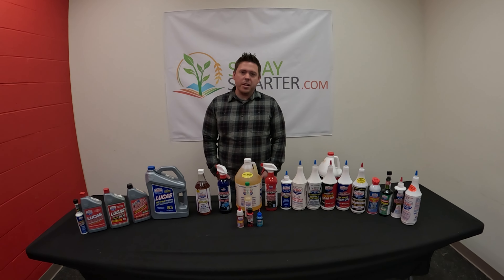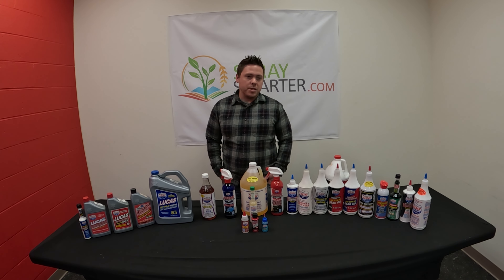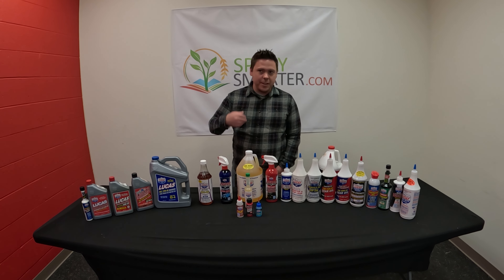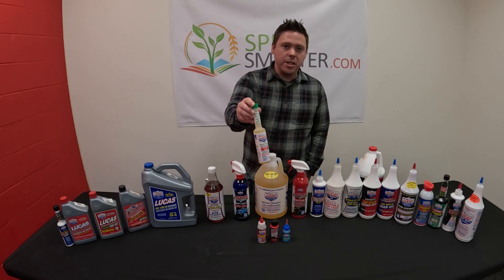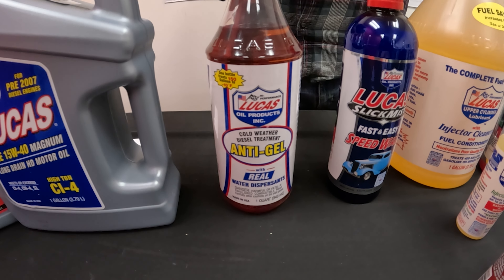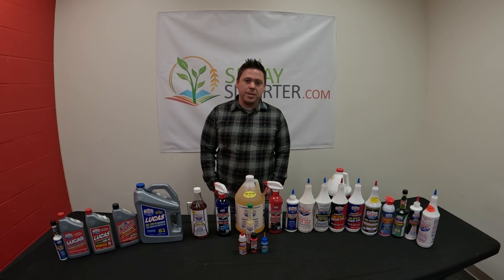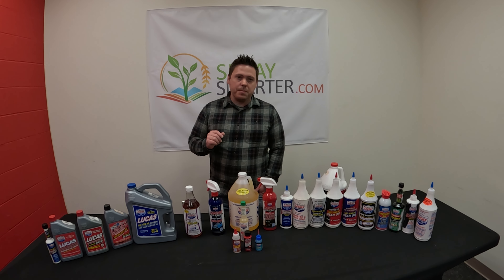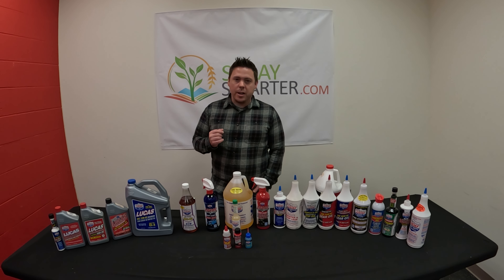Greg with SpraySmarter.com discusses our Lucas Oil Products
In the video SpraySmarter.com is discussing its product of the week, Lucas Oil Products.